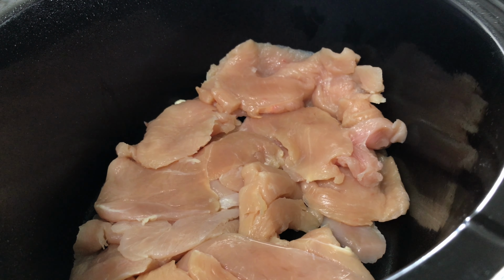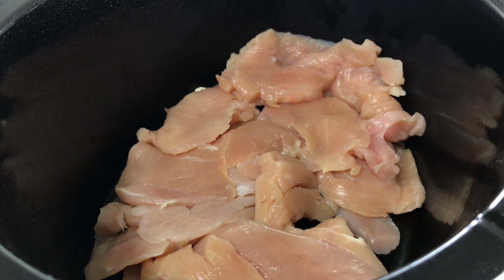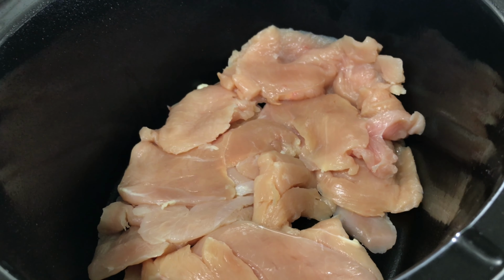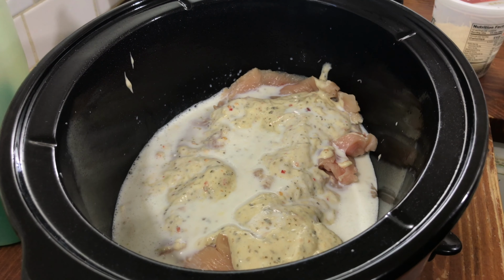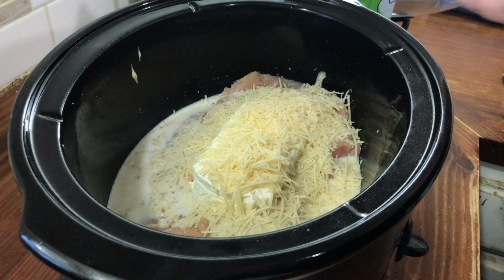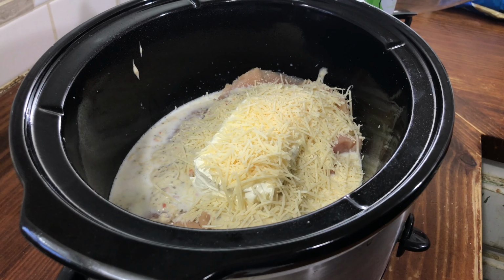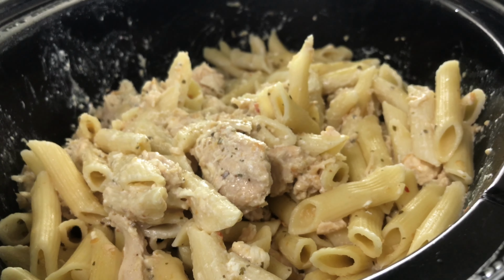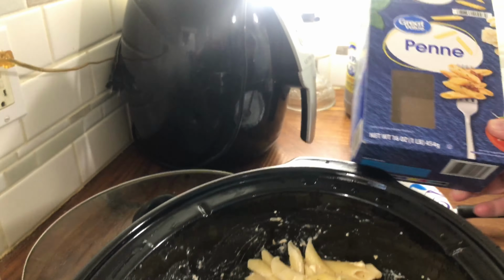Crockpot Garlic Parmesan Chicken Pasta | Quick Dinner | Slow Cooker Meal | Copycat Chicken Pasta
Hey y'all!
 For some time now this yummy pasta dinner has been all the rage on social media so we decided to give it a try. It is so yummy we have tried it twice since this time. We really liked it. It is mildly spicy but we eat jalapenos raw so it was nothing for us. Enjoy!!

Recipe
Ingredients

    1 bottle Parmesan Garlic Sauce 12 oz
    2 pounds boneless skinless chicken breasts
    1 cup milk
    8 oz cream cheese cut into blocks
    4 oz Parmesan cheese grated
    12 oz pasta gluten free

    Place chicken in bottom of slow cooker.
    Pour the entire bottle of sauce over chicken.
    Fill Garlic Sauce bottle with milk and shake. Add milk and sauce to slow cooker.
    Add cream cheese.
    Add Parmesan cheese and stir everything together to combine.
    Cook on low for 3-4 hours or high for 2-3 hours.
    Once finished cooking shred chicken with two forks and mix to combine with sauce.
    Cook pasta according to package and pour cooked pasta into the slow cooker. Stir to combine.